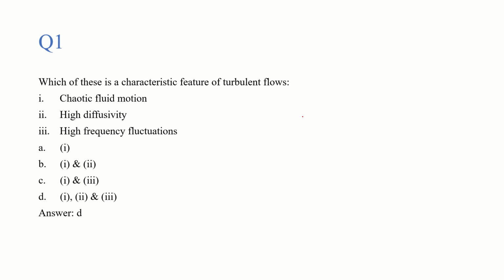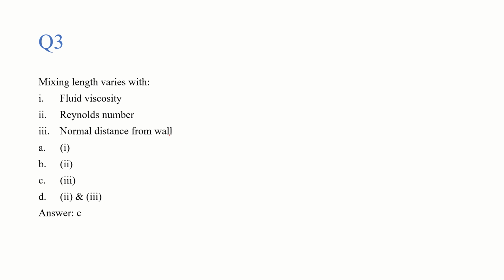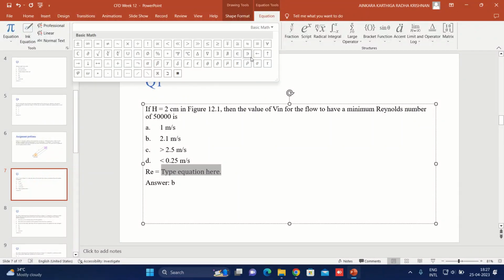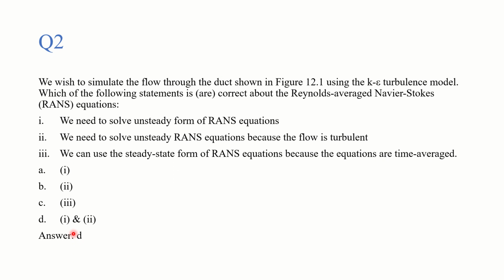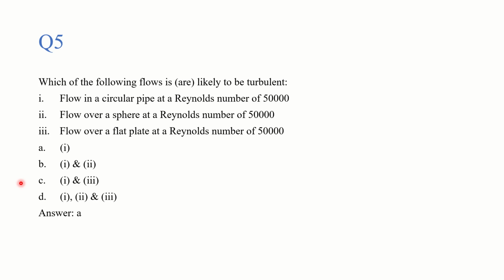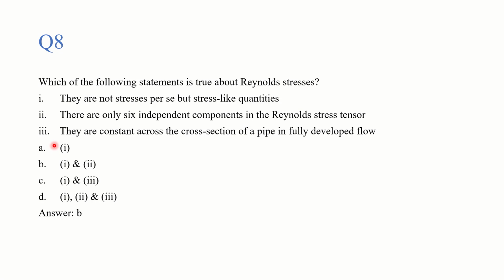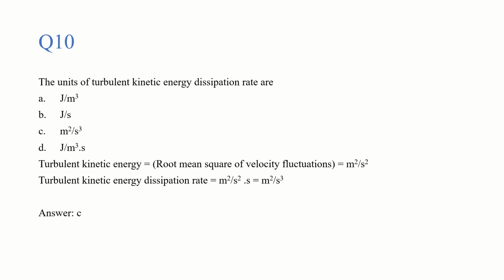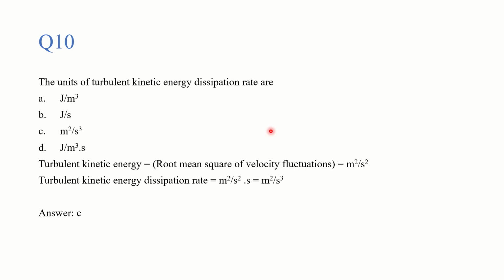NPTEL-CFD Jan 2023 Problem solving session-Week 12